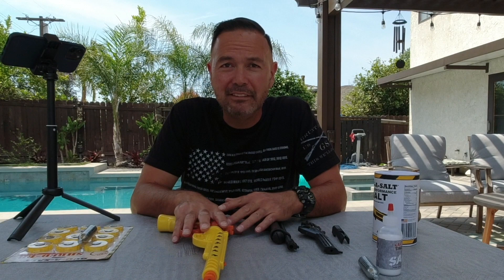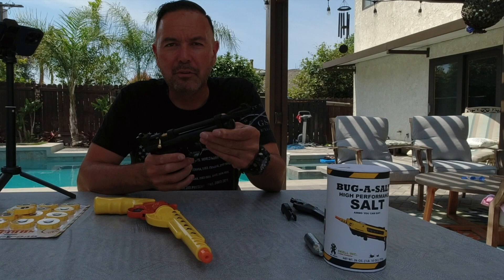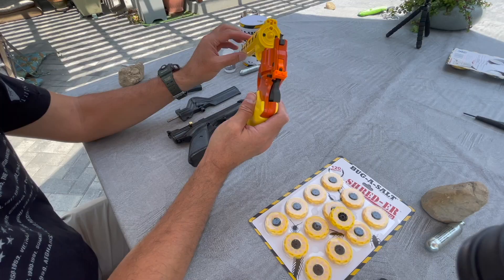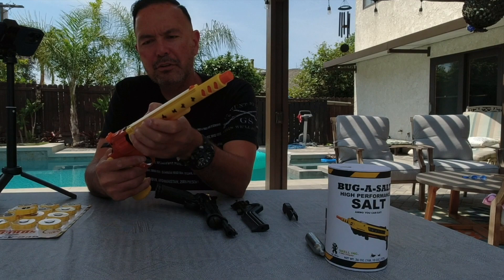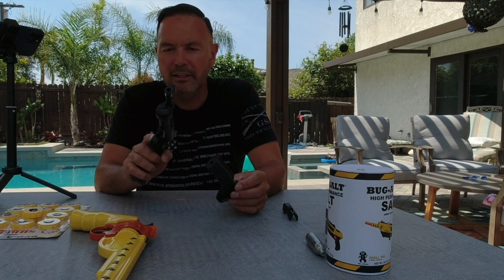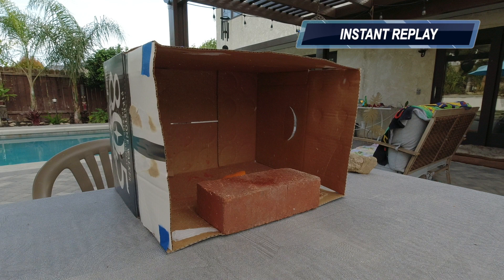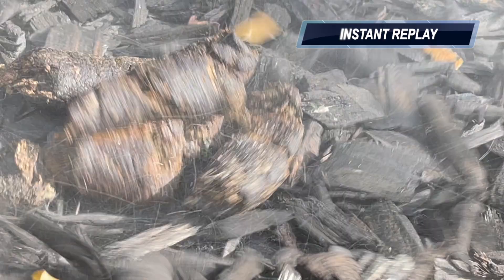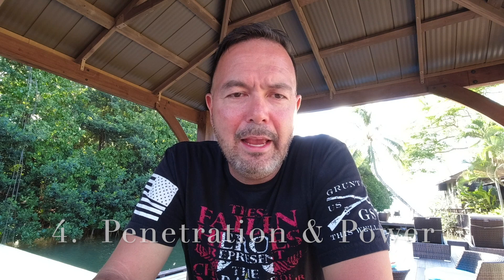SHRED-ER VS SALT-SWAT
SHRED-ER from Bug-A-Salt vs the Salt Swat.  Overview of the two platforms.  Test firing and comparison.

Don't have time for the whole video?  Key time stamps.
0:00. Overview
4:53. Test Firing
9:21  Fly shoot with Salt Swat
9:40  Summary/Scoring
15:35  Final Score/verdict
17:20. Daughter Cameo